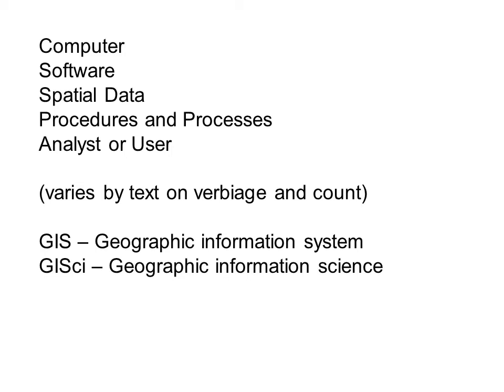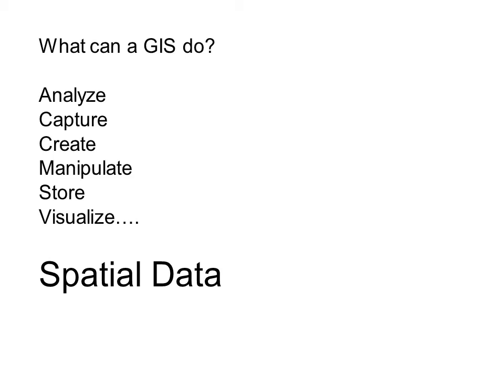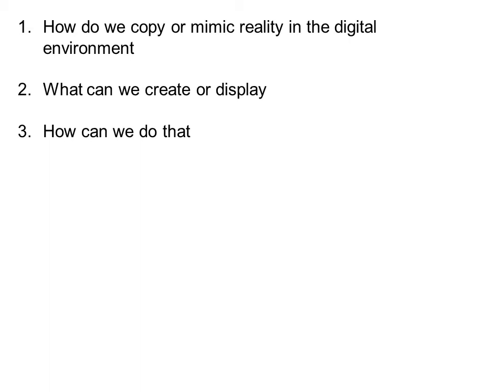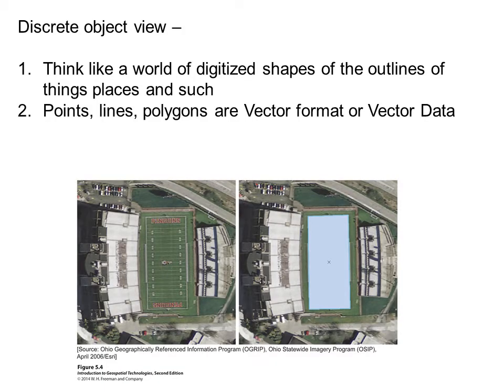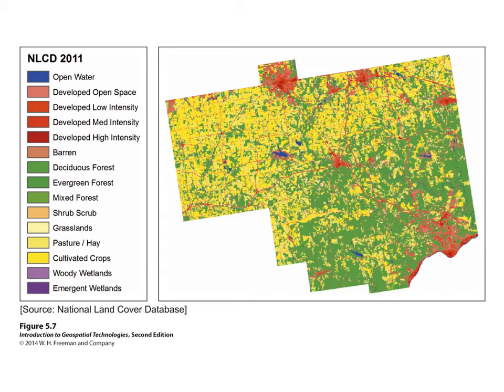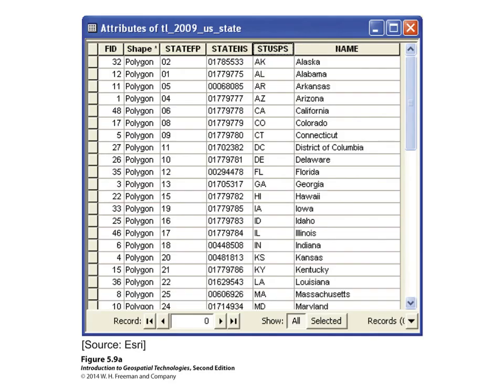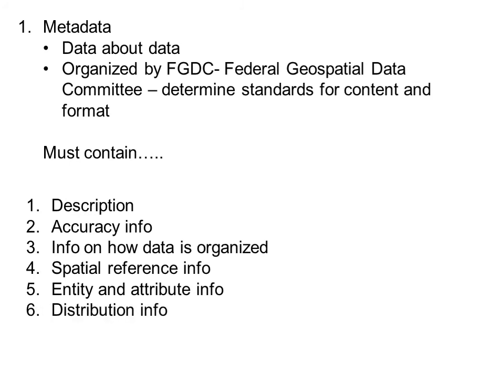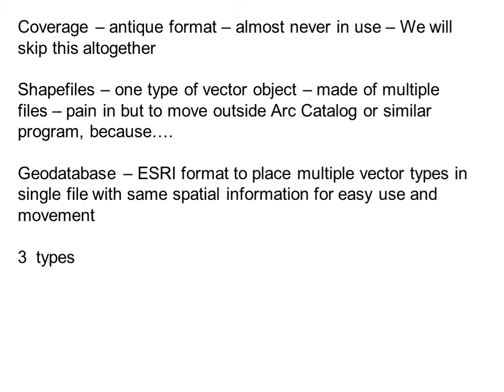week 5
lecture from week 5